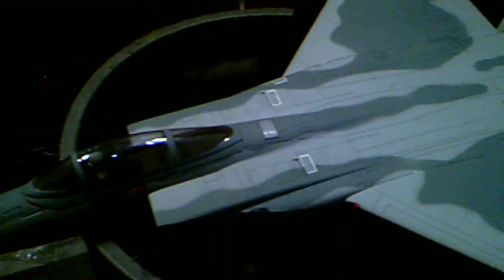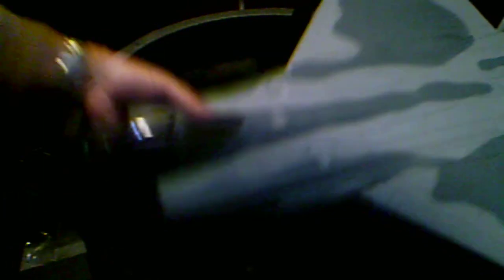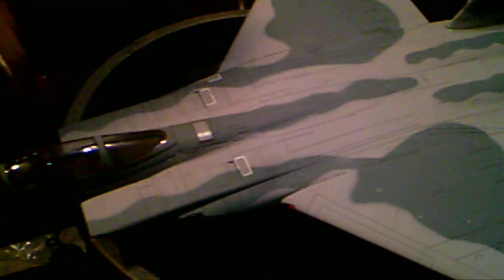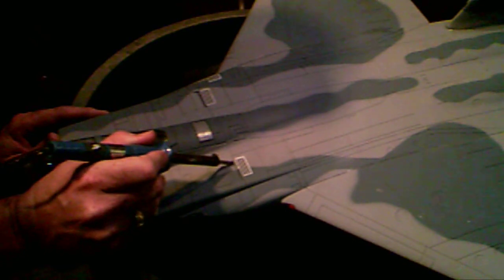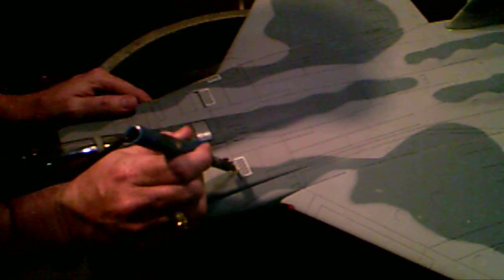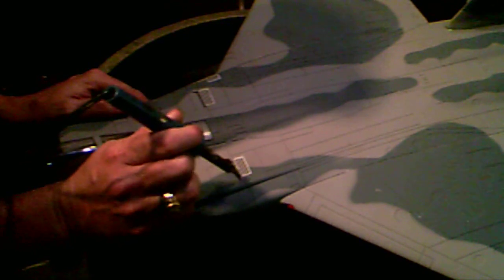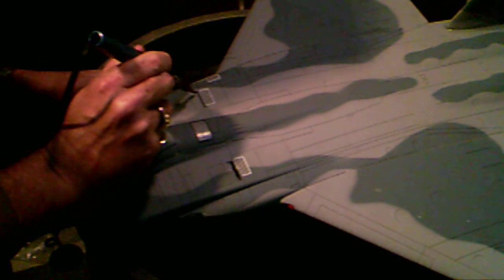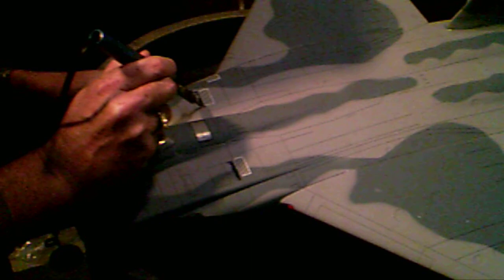EDF Cheater hole F-15